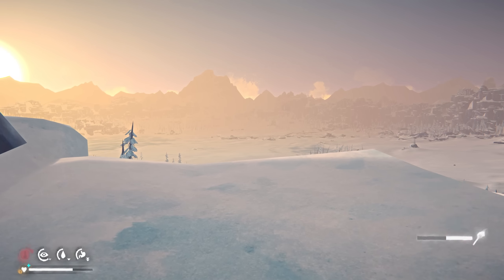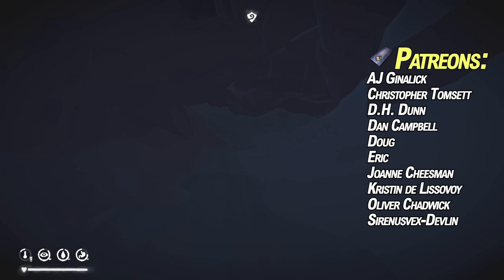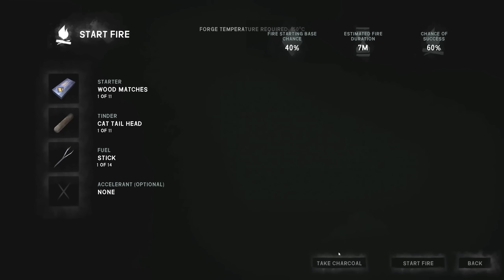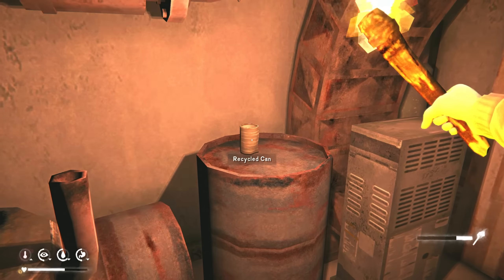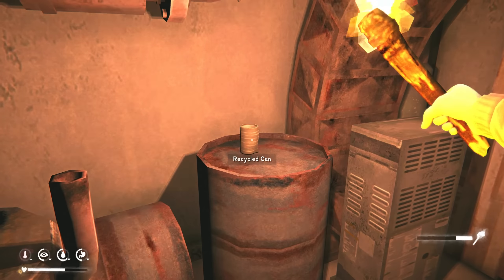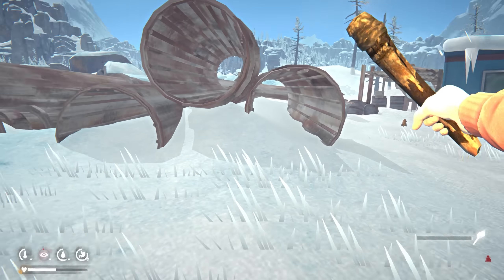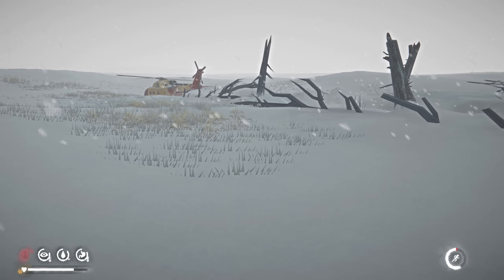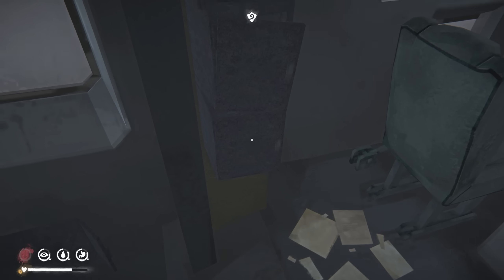Forsaken Airfield - Interloper Walkthrough (DLC Part 1)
The Forsaken Airfield region has been out for a while, and most of its secrets has been revealed. This region will undoubtedly be developed further as time goes on, but here is an overview and walkthrough of the region as it stands in Part 1 of the DLC release.

Chapters:
00:00 Map overview
05:51 Starting a new run
16:05 The airport
57:32 Open plains - Final apprach crash
1:07:11 Drift Island
1:11:46 Finding the Waterfall cave
1:21:17 The Lake: huts, caves, crashes
1:39:38 Eastern bank: crashed helicopter
1:48:40 Junty's Hovel
1:59:00 Shortcut back to Transfer Pass
2:06:27 Road to Junker's Paddock
2:17:43 Stony Passage shortcut
2:21:12 The Western Caves
2:40:30 Mindful Cabin and scenery

Art Director:
Elentia

Flare: Aaron Steele, Chris Rybowski, cjr9aber, Christian Rommel, Coolio, Hatchet Jack, HandsOn KeyboardandMouse, Matt W, Nimitz, Pam Lange, Princess Jade, Sarah Parker-Shemilt
Wood Matches: AJ Ginalick, Christopher Tomsett, D.H. Dunn, Dan Campbell, Doug, Eric, Joanne Cheesman, Kristin de Lissovoy, Oliver Chadwick, Sirenusvex-Devlin
Cardboard Matches: BriCreative, Christian Sonnenberg, Ember Schryver, Janne Keller, Joseph Conn,  Kat McKenzie, Lupineways, Michael Delissovoy, Sierra B Hillmeyer, Ted Shepherd